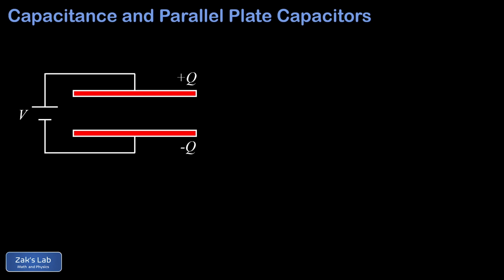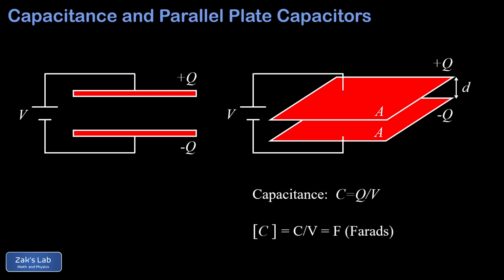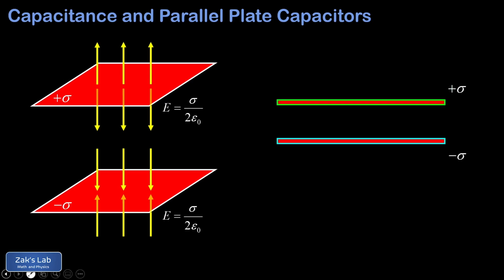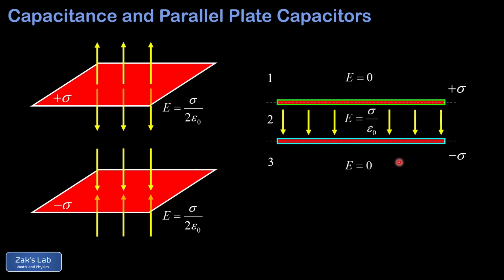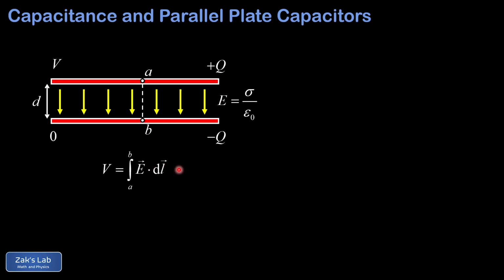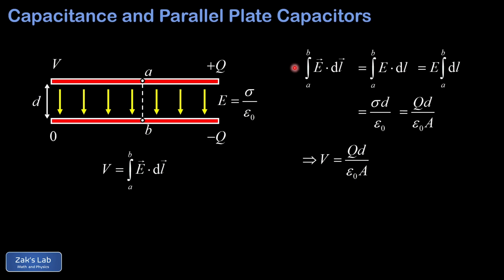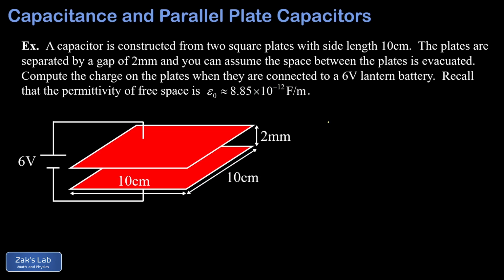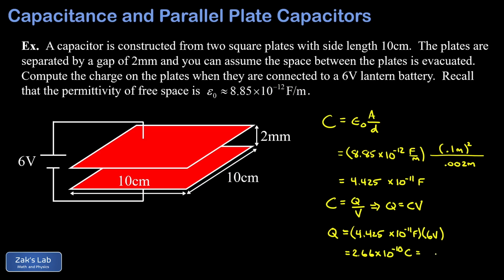Introduction to capacitance, parallel plate capacitor derivation of C=epsilon_0*A/d, and example.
00:00 Introduction to capacitance:  we introduce the idea of capacitance for a pair of conductors and how conductors in a capacitor end up with charges of equal magnitude and opposite sign.

Next, we introduce the parallel plate capacitor and the definition of capacitance.  The strategy for computing the capacitance of a pair of conductors is to charge them with a magnitude of Q, then compute the potential difference between them, V, and apply the definition of capacitance C=Q/V to get the capacitance.

02:04 Electric field between parallel plates: starting from the electric field due to an infinite sheet of charge (derived previously using Gauss' Law here: ), we find that the electric field outside the plates of a parallel plate capacitor is zero, provided the sheets are large compared to the separation distance so that the infinite sheet approximation is valid. Between the plates of the capacitor, the electric fields generated by each sheet add vectorially giving us a field strength of E=sigma/epsilon_0 between the plates, where sigma is the area charge density and epsilon_0 is the permittivity of free space.

04:33  Path integral to find the potential difference between the plates:  now we set ourselves up to compute the potential difference on the capacitor given a charge of Q on the plates.  We call the potential zero at the negative plate and V at the positive plate and draw a path from the positive to negative plate so that the path is parallel to the electric field inside the capacitor.  The potential difference is given by the path integral V=integral_a^b E*dl.  The dot product in the path integral is trivial because E and dl point in the same direction.  E is constant so it can be pulled out of the integral, and the resulting path integral is just the distance between the plates.  Finally, sigma can be replaced with Q/A and we arrive at an expression for the potential difference between the plates.  Now we apply the definition of capacitance C=Q/V and simplify the result to derive the capacitance for the parallel plate capacitor:  epsilon_0*A/d.

07:12 Example using C=epsilon_0*A/d.  In our example, we are given the side length for a parallel plate capacitor constructed from two square plates with a given separation distance, and we are given the voltage of the battery connected to the plates.  We compute the capacitance using the formula for parallel plate capacitance, then we use Q=CV to compute the charge on the plates.